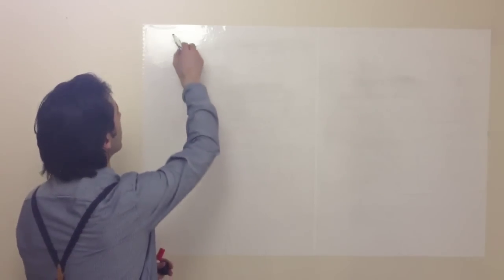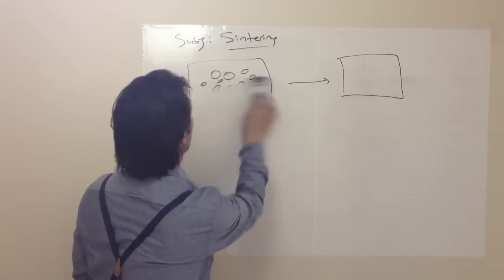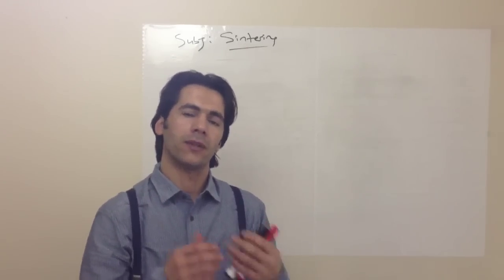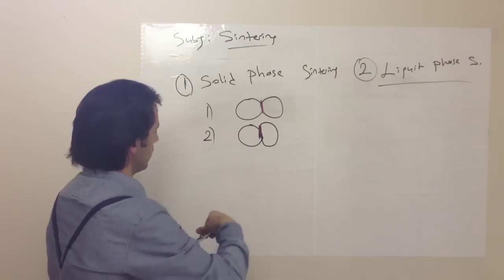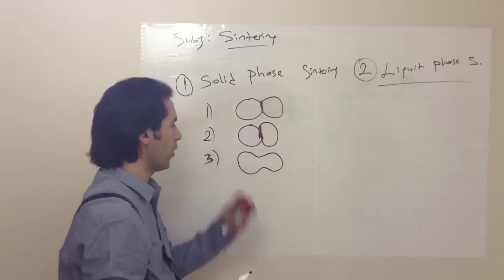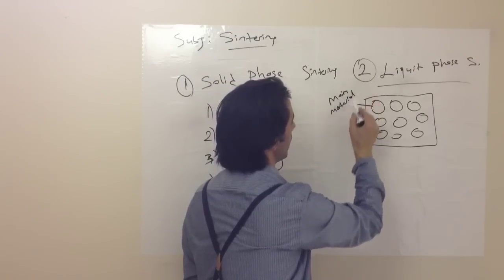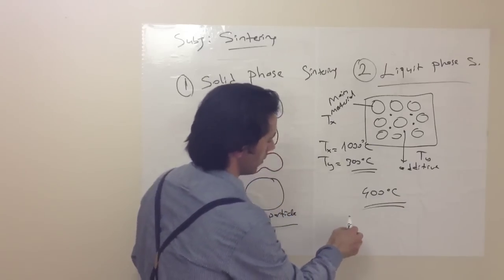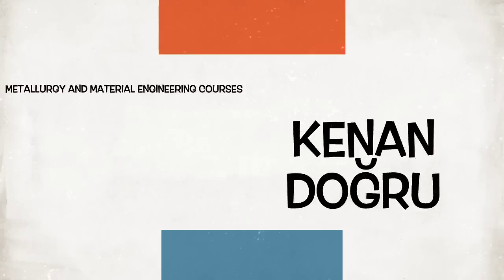What is sintering?